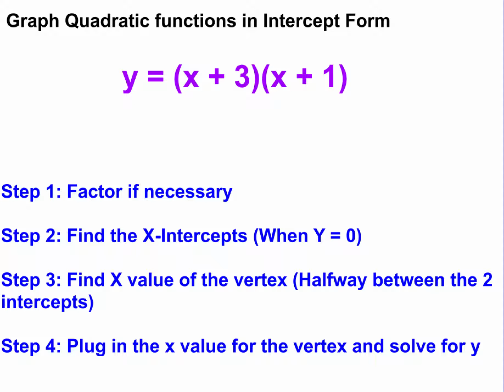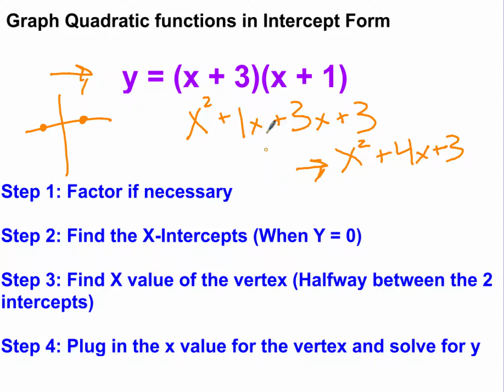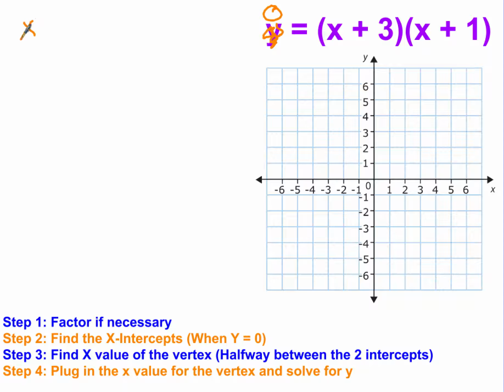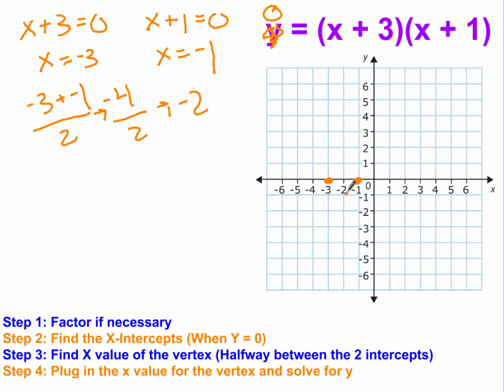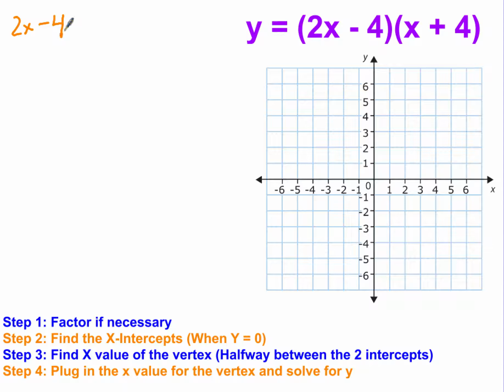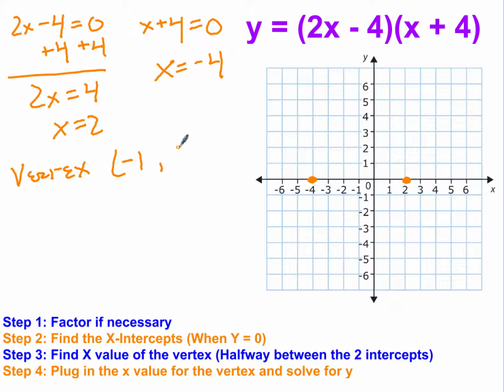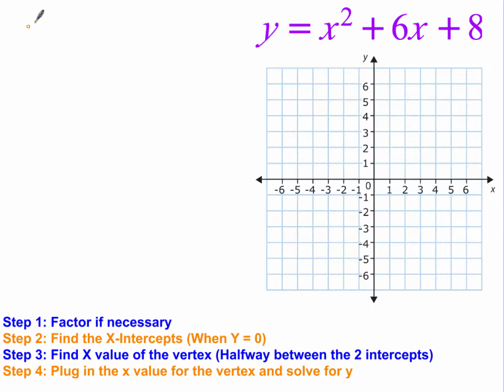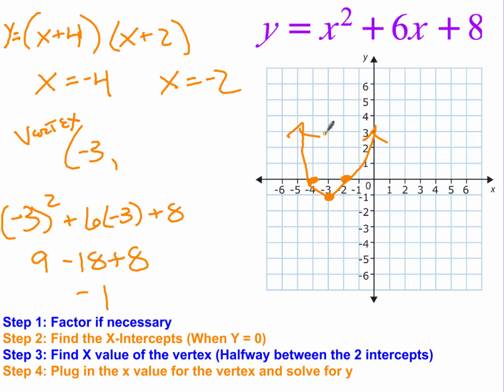Graph Quadratics in Intercept Form